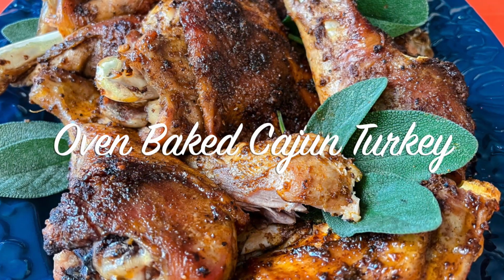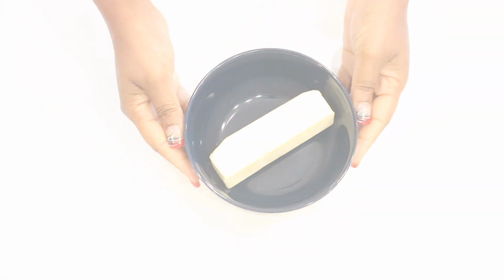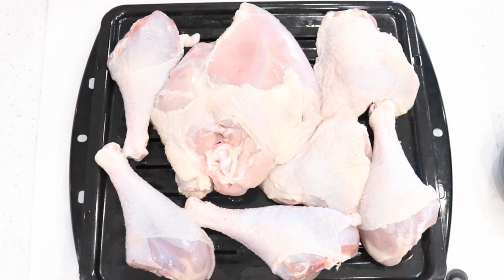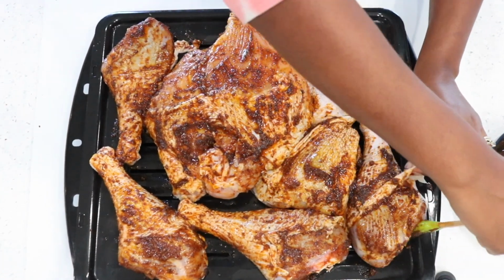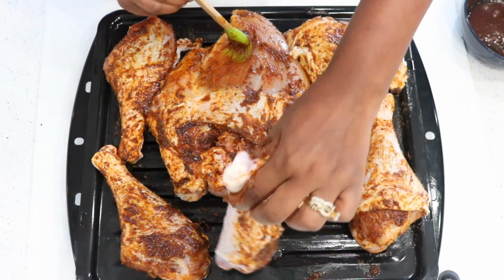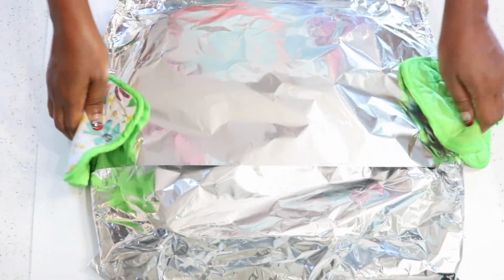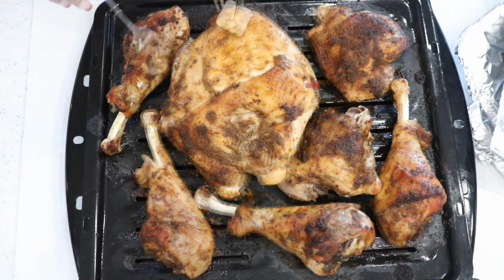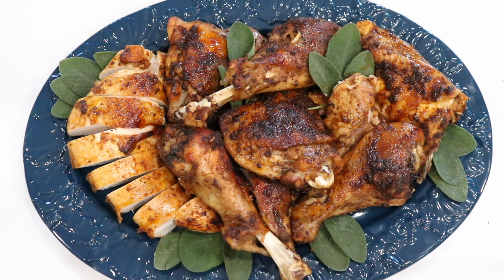HOW TO MAKE THE BEST JUICY OVEN ROASTED THANKSGIVING TURKEY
HOW TO MAKE THE BEST JUICY OVEN ROASTED THANKSGIVING TURKEY. Our most delicious Cajun Turkey. This oven roasted thanksgiving turkey recipe is exactly what you need to bring a fascinating twist to this year's thanksgiving dinner.

✔️ Did you make this recipe? Share a photo on IG us and don't forget to tag us @savorythoughts

🌈 All done! We truly do appreciate you. Have a blessed day!

Thank you friends so much for watching.  We’d love if you could click the “Thumbs Up!” Button. 🌈

★Products Used For This Recipe★

Misen Knife
Personalized Cutting Board